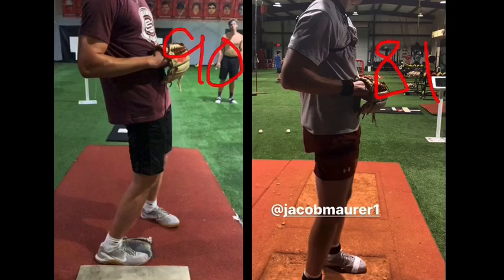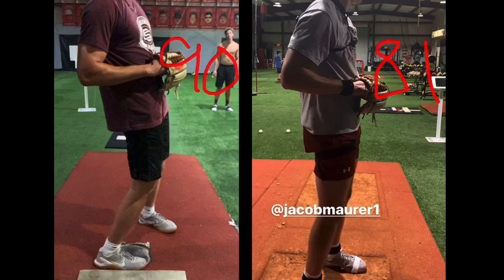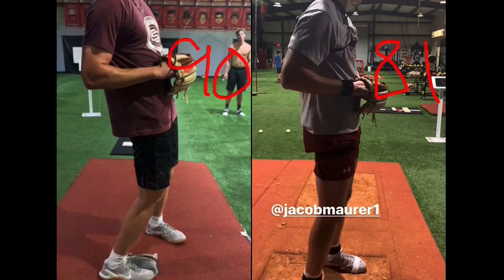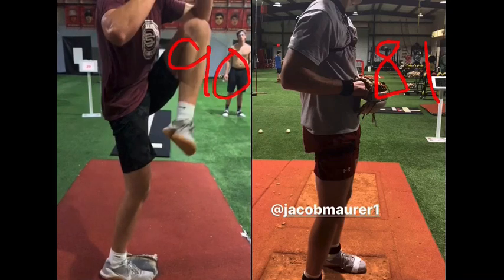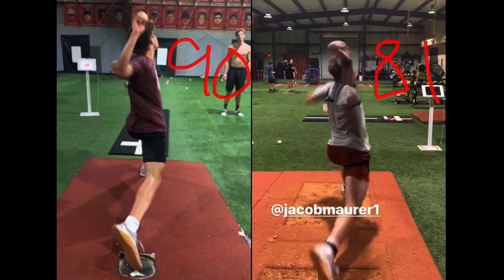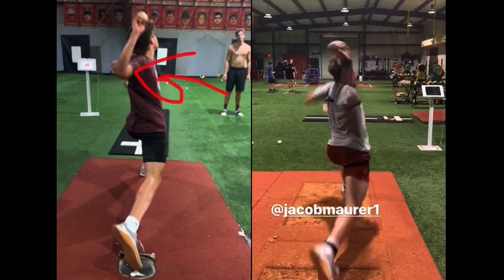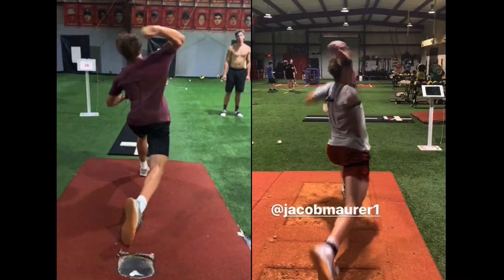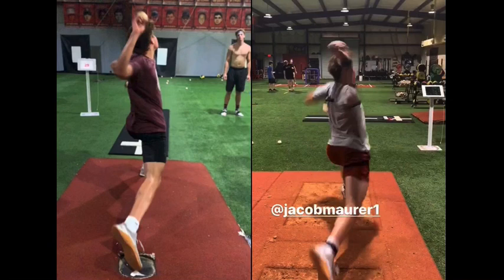Jacob Maurer 81-90mph in 6 Days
In this video analysis you will learn how Jacob Maurer @jacobmaurer1 added 9-10mph in 6 days.